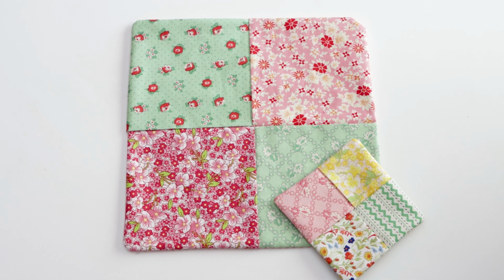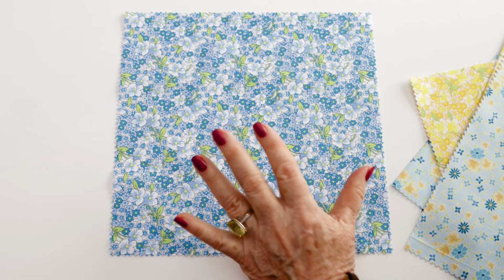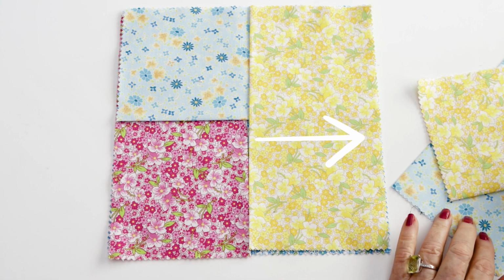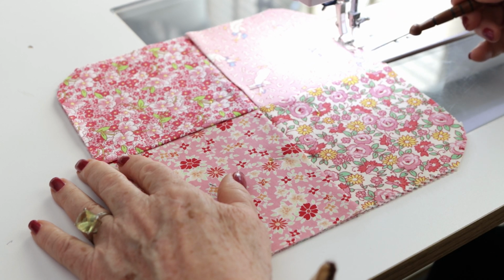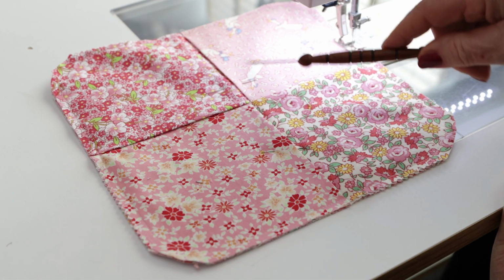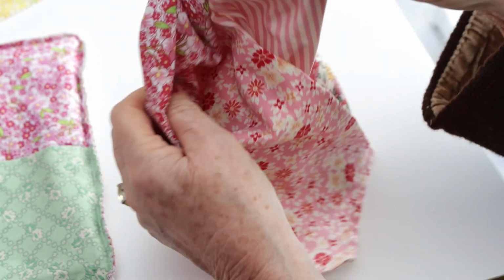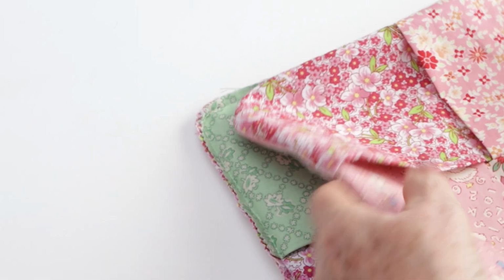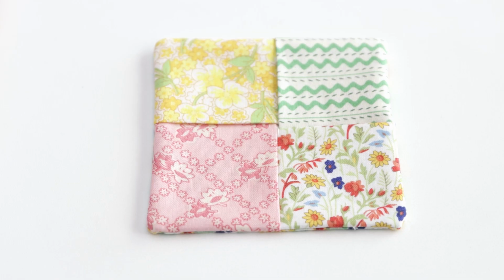Quick & Easy 4-patch Hot Pad/Coasters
This short video shows how easy it is to make cute and stylish mug mats or hot pads from scraps or pre-cuts you have laying around right now!

*FAVORITE THINGS*
❤️-Bamboo Point Turner
❤️-Laurastar Smart I All-In-One Ironing System
❤️-Panasonic Cordless Iron
❤️-Ironing Pressing Mat
❤️-Sewing Light
❤️-My favorite stiletto
❤️-Tablecloth for Design Board